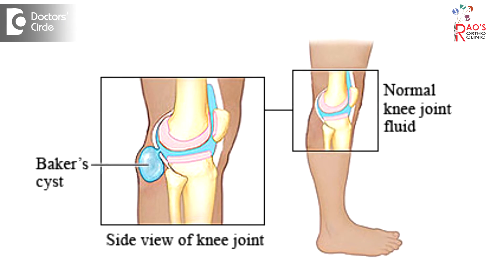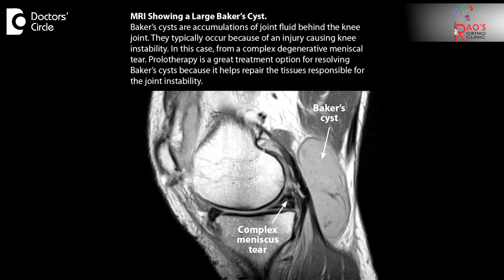How is a Baker's cyst diagnosed? - Dr. Ajay Rao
A baker’s cyst is usually diagnosed clinically. So when patient goes to a doctor with a swelling in the knee, the doctor examines the swelling. So this swelling will reduce when the knee is flexed and there won’t be any signs of any gross signs of infection or inflammation such as warmth. There can be tenderness in the baker’s cyst. The other diagnostic tools to identify the baker’s cyst is one is ultrasound. So in ultrasound you can see a fluid filled sac behind the  knee. The second test is by an MRI. Usually an MRI is not required to diagnose a baker’s cyst. But it can be used to differentiate from other causes that differentiate  from other causes in the knee. Aneurysm, which is an enlargement in the portion of an artery.